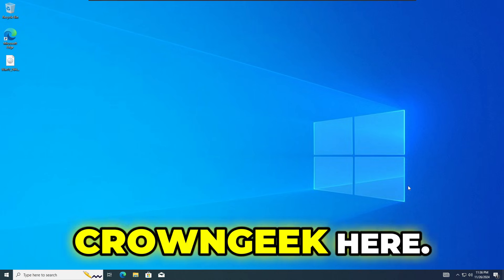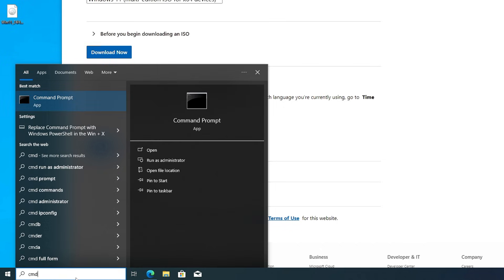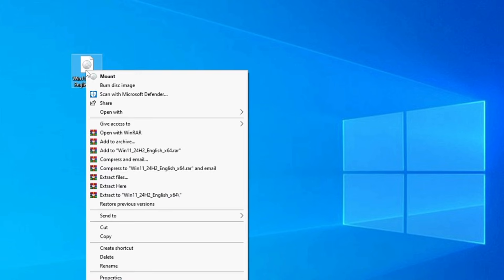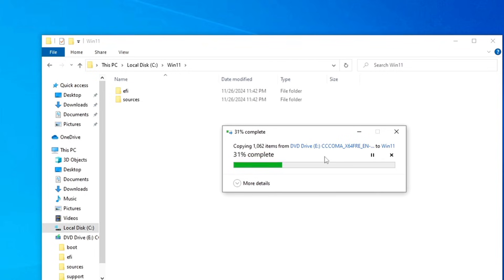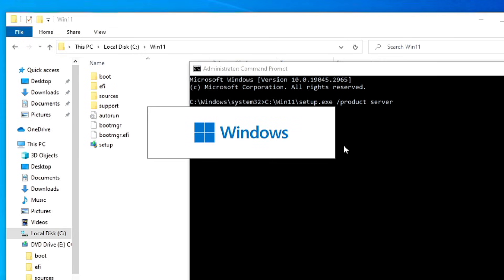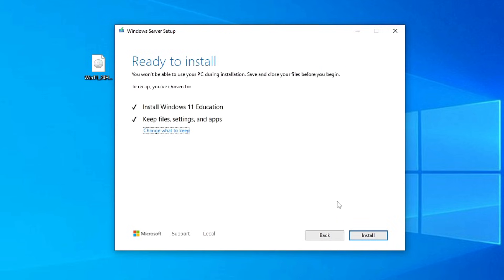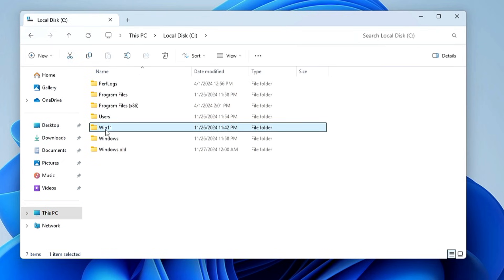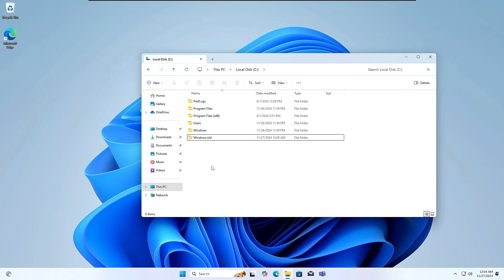How to INSTALL Latest Windows 11 without USB Drive - EASY STEPS 2025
You can use EaseUS Disk Copy to upgrade to Windows 11 or clone Windows 11
This is the easiest way to upgrade Windows 10 to Windows 11 without any USB drive and without losing any data. You can upgrade to Windows 11 on both supported and unsupported hardware.

▬▬▬▬▬▬▬▬▬ஜ۩۞۩ஜ▬▬▬▬▬▬▬▬▬
▬▬▬▬▬▬▬▬▬ஜ۩۞۩ஜ▬▬▬▬▬▬▬▬▬

☑ Watched the video!
☐ Liked?